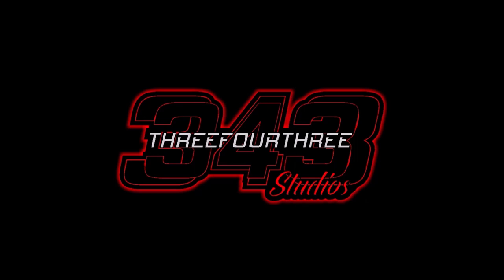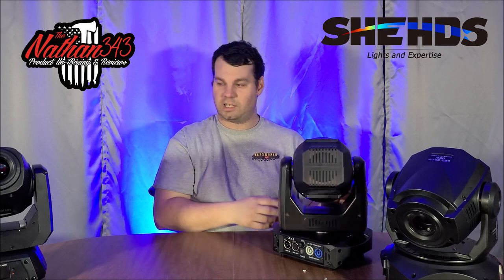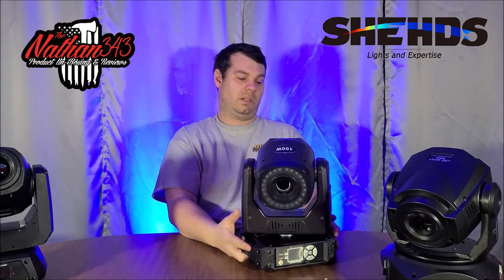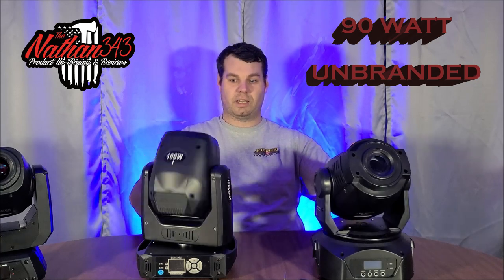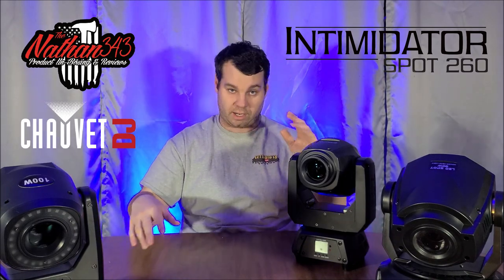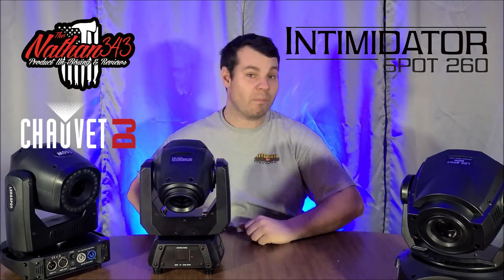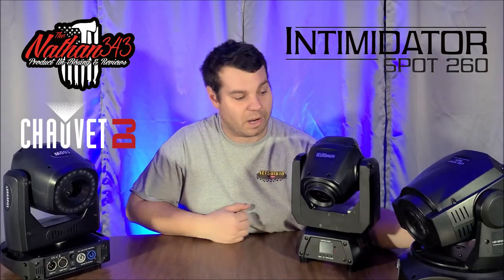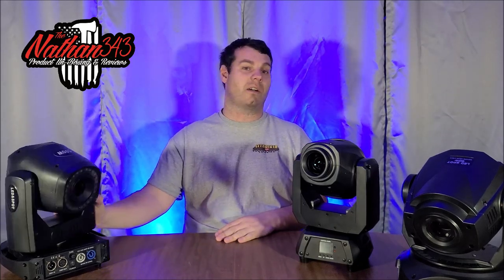Comparison Of Shehds 100 W The 90 W And The Chauvet 260 Moving Heads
Shehds 100 Watt Mover

 90W DMX512 3 Prism LED Gobo Stage Moving Head

Chauvet 260